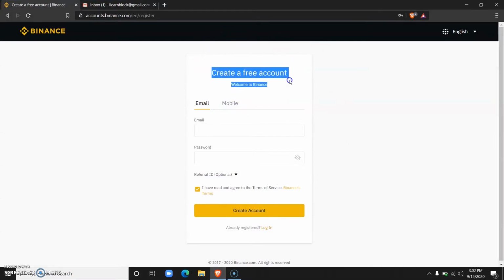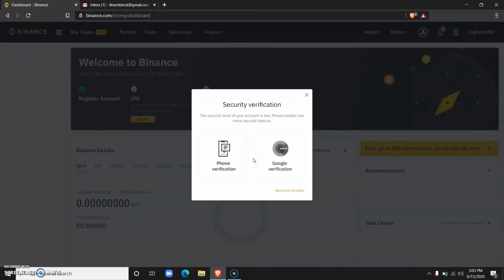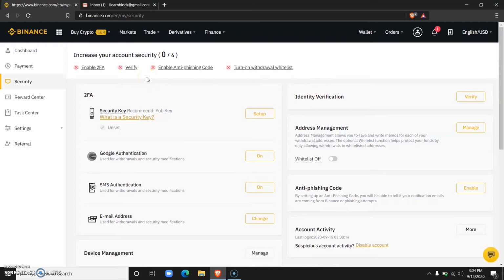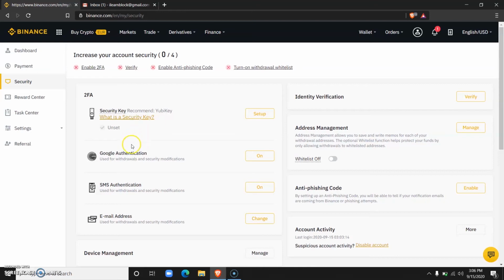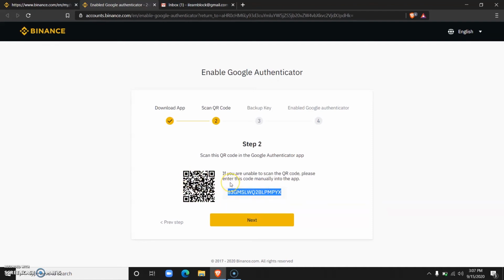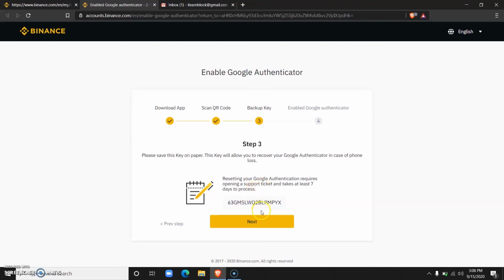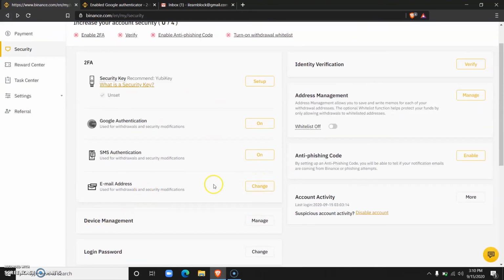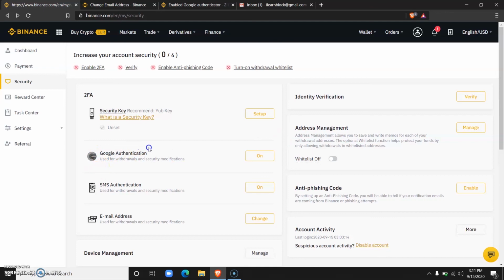How to Open a Binance Trading Account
Most up-to-date Binance Setup.

Binance Registration: How to set up a Binance Account.